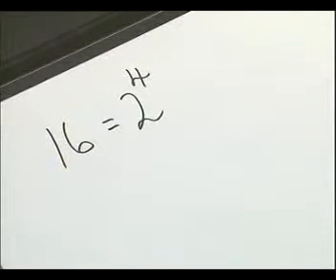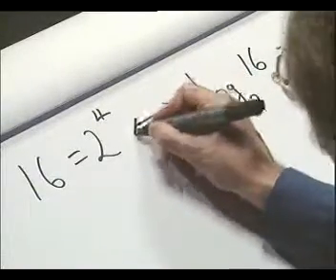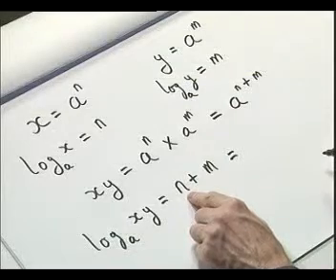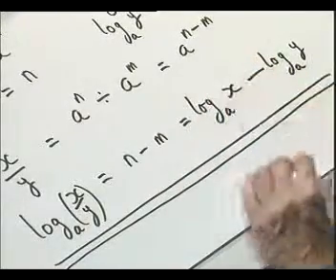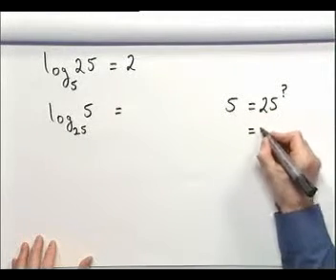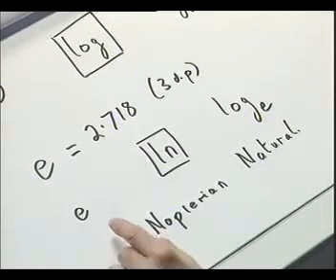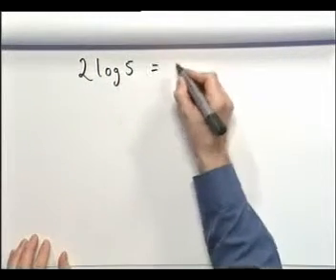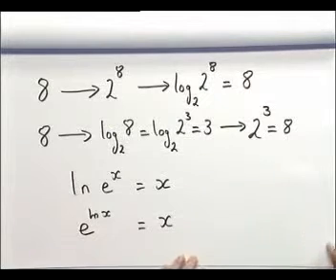Maths Tutor Logarithms